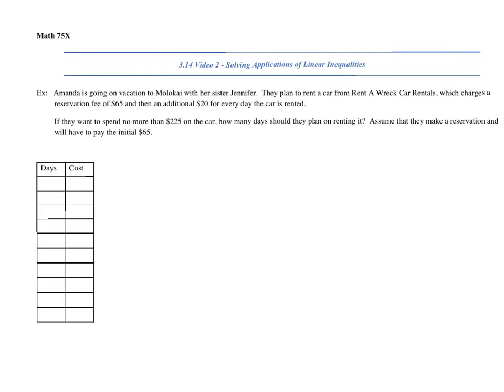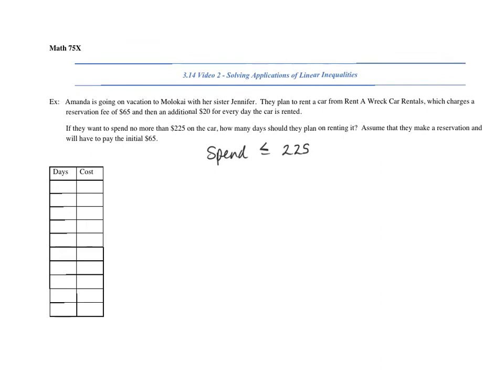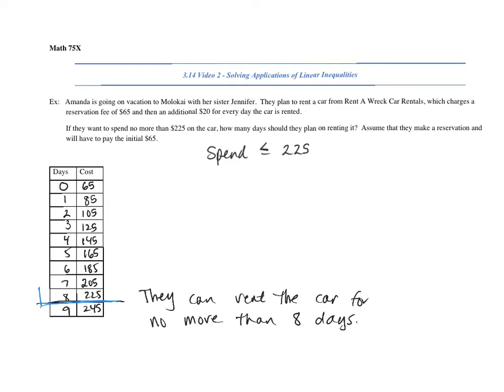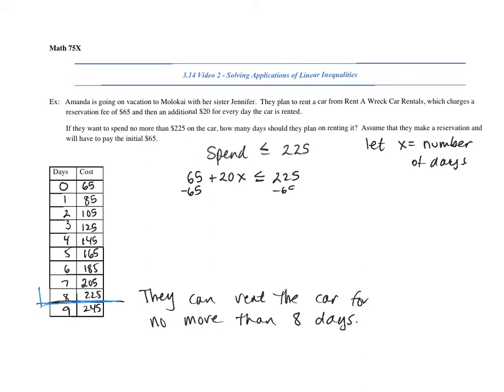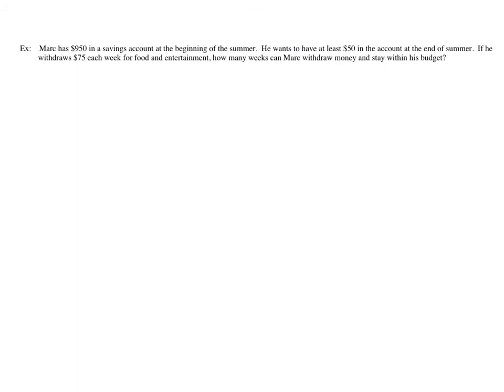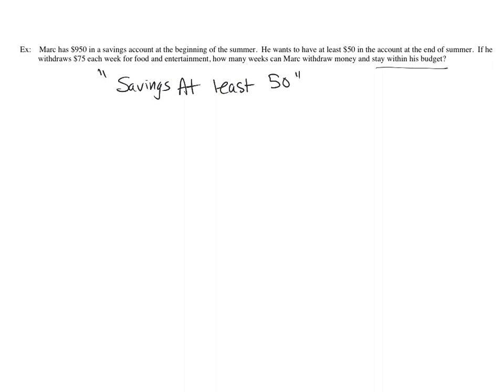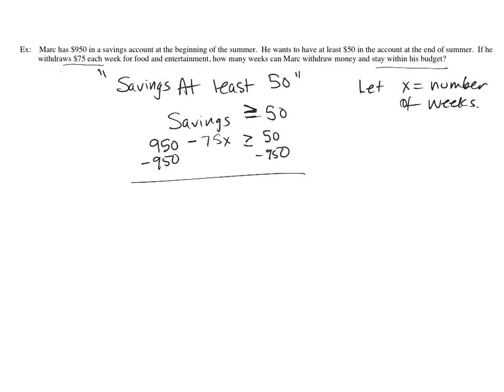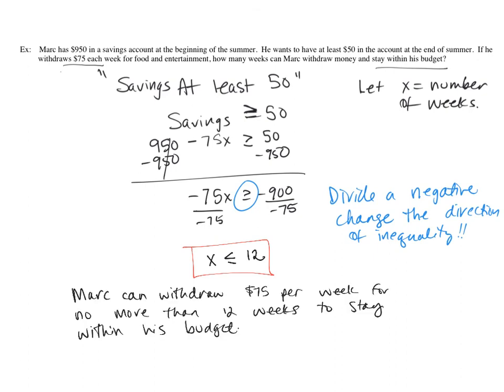3.14 VIDEO 2 - Applications of Linear Inequalities